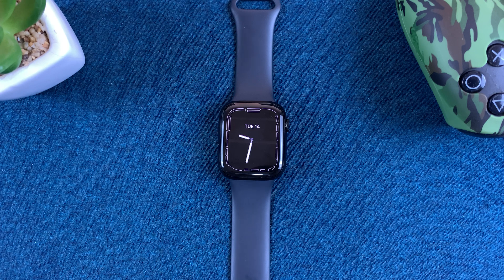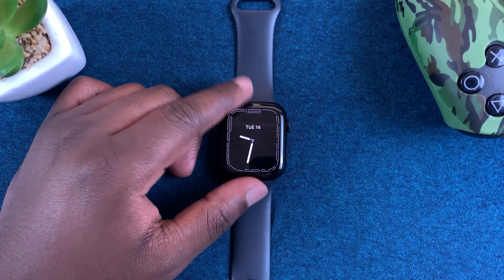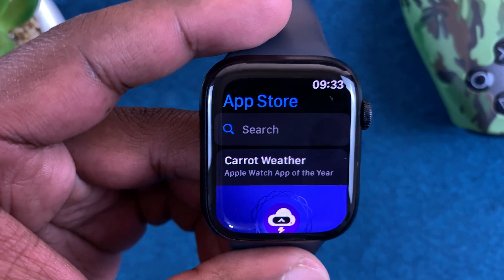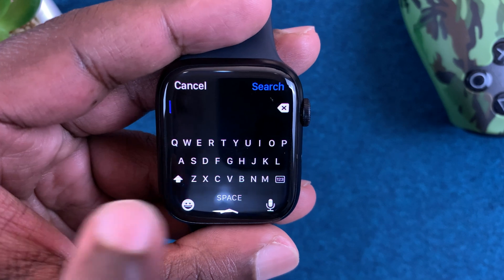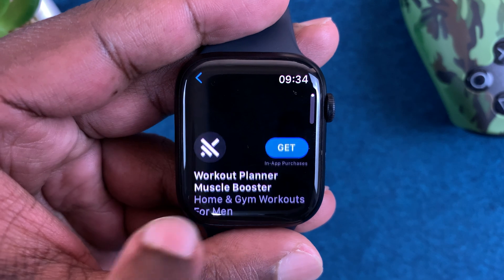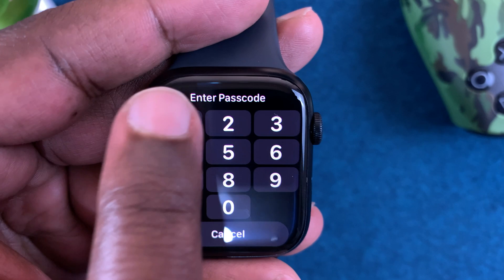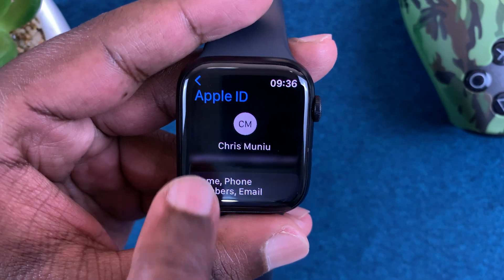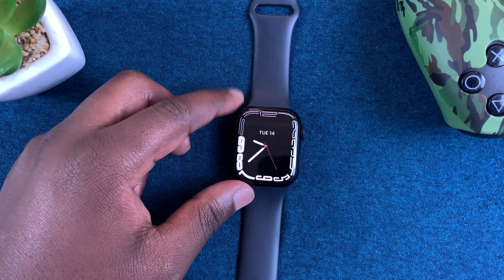How To Install Apps On Your Apple Watch Series 7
Here's how to install apps on your Apple Watch Series 7. There's a whole app store for Apple watch compatible apps.

How To Install Apps On Apple Watch:
Go to The App store
Search of the app you want to install

NB: You'll need to have an active Apple watch pass code to install apps. For the first time,  you need to verify your Apple ID.

Apple Watch Series 7 Black Aluminium 45mmm

Cell Phone Tripod Adapter